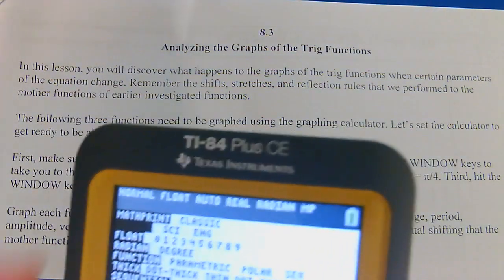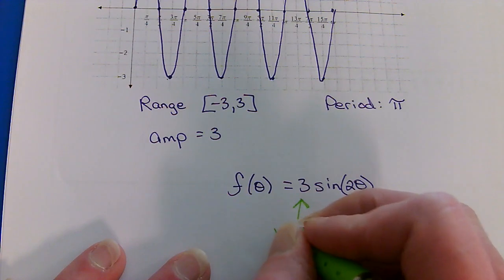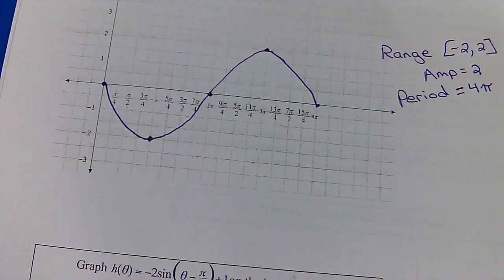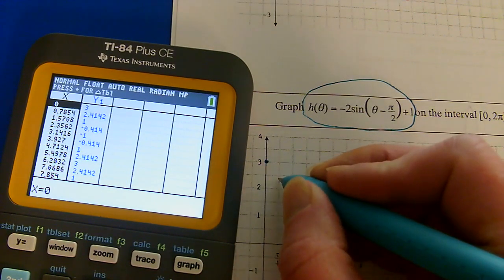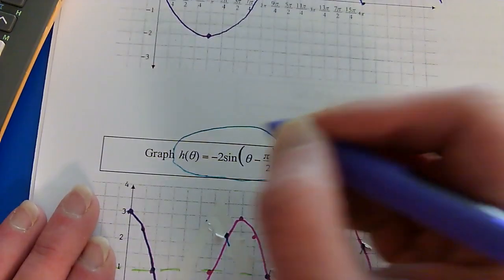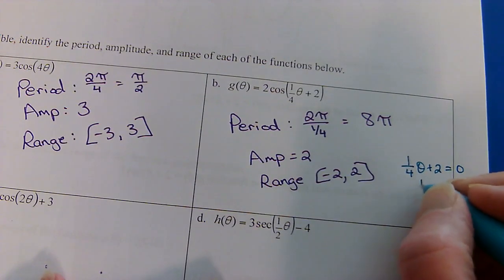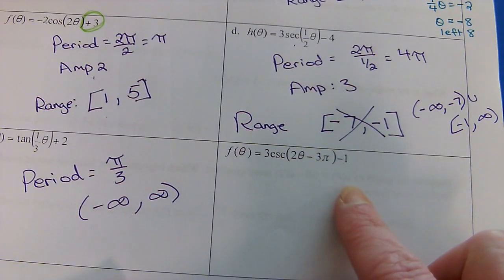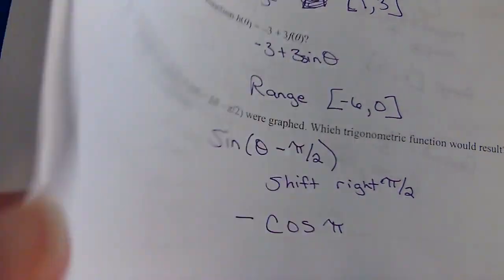8 3 video - Analyzing Graphs of Trig Functions